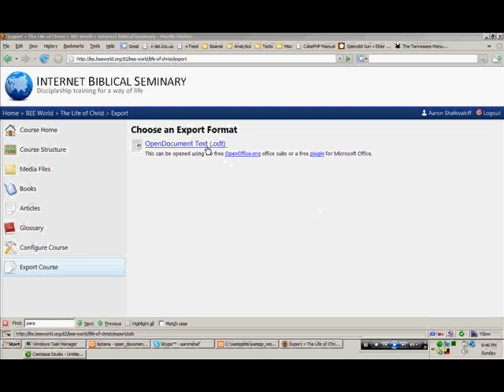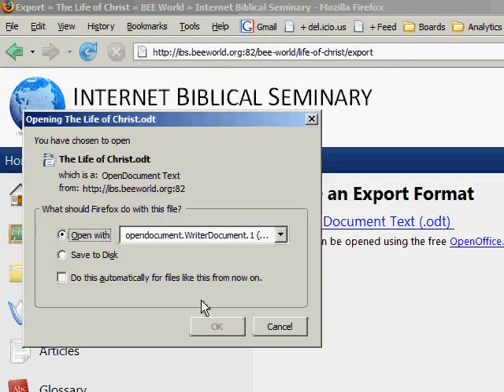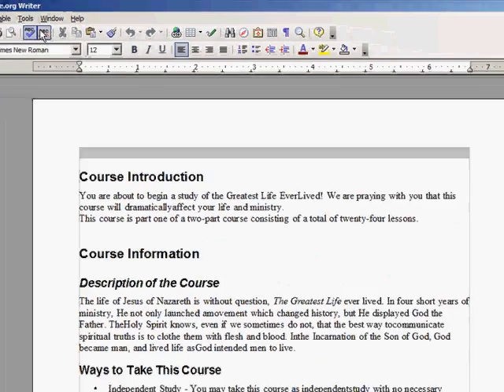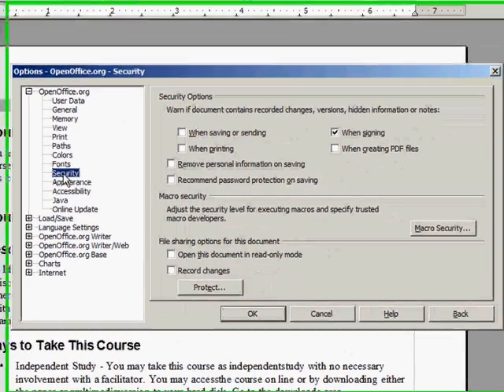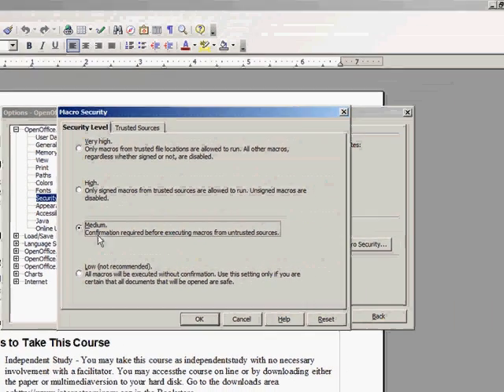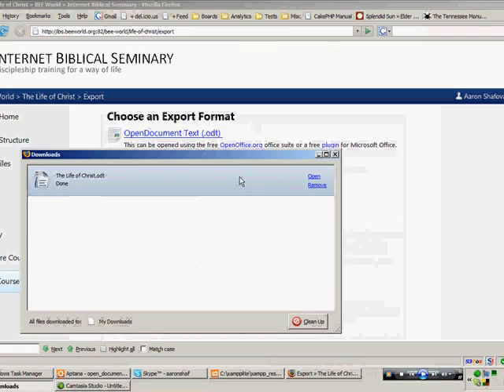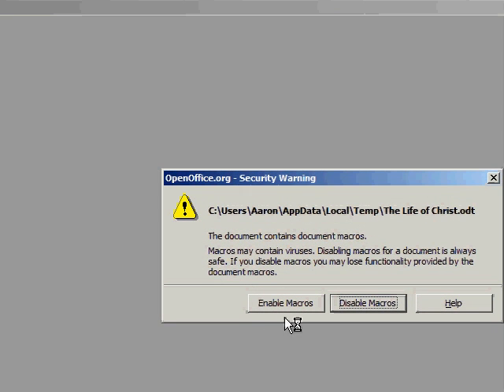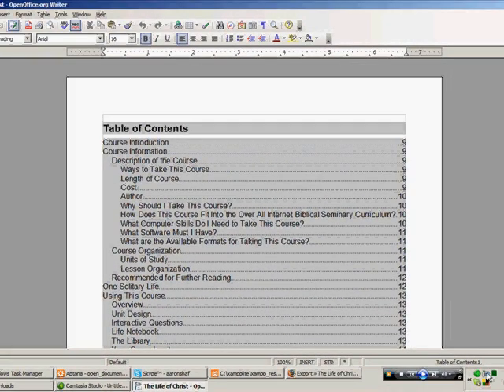Enabling Unsigned Macros in OpenOffice